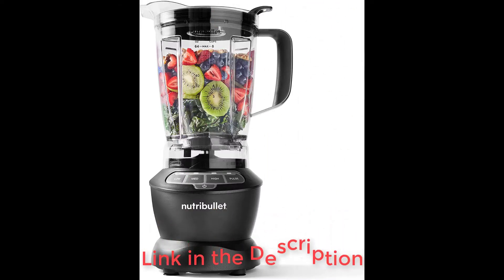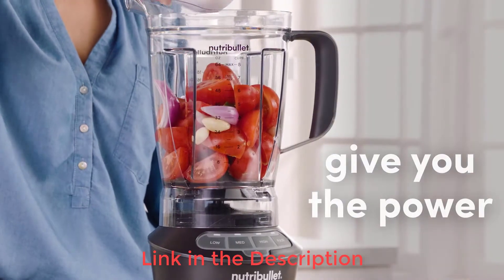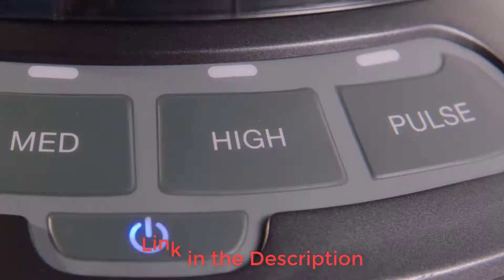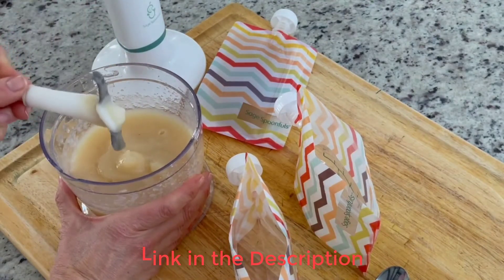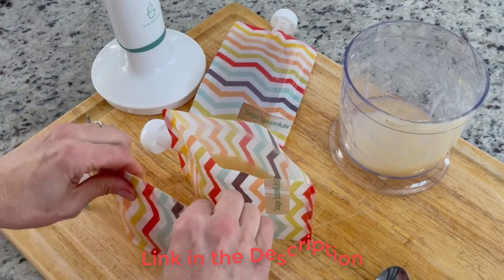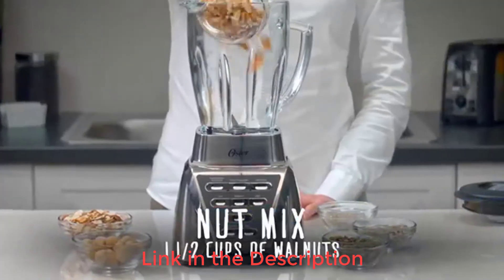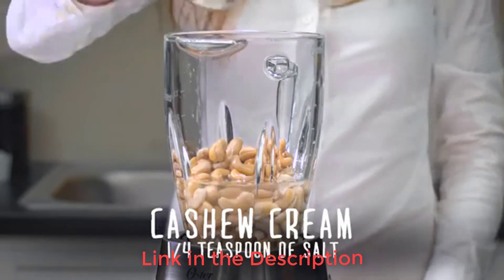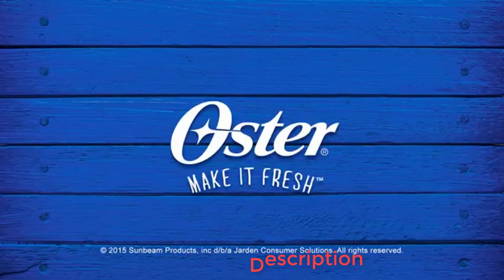Best Baby Food Maker | Food Maker on Amazon | Amazon Best Products | Best Reviews Hub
Hello Everyone,

Are you looking for some good Food Maker to make food for your baby. Here we come with 'Best Baby Food Maker' for you.